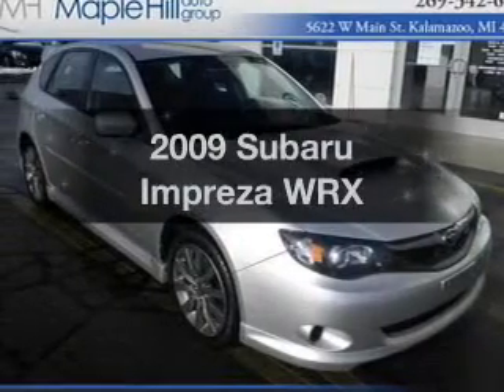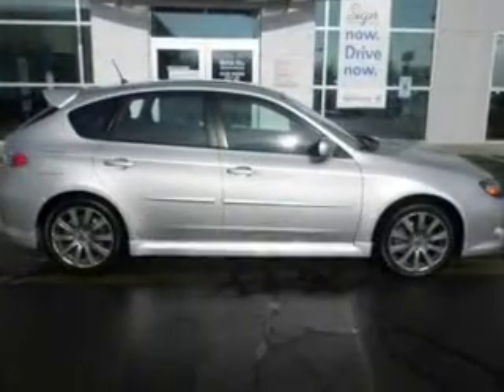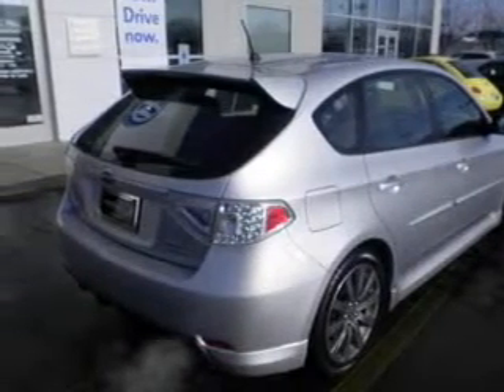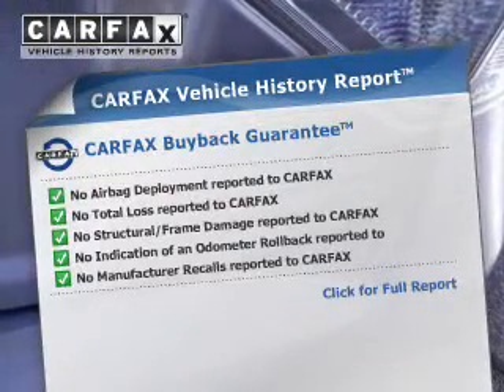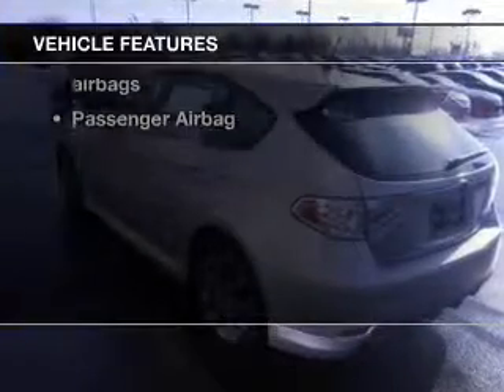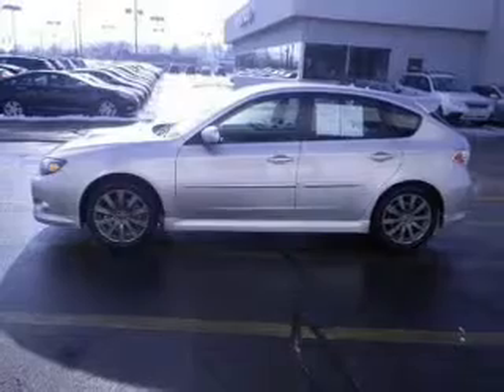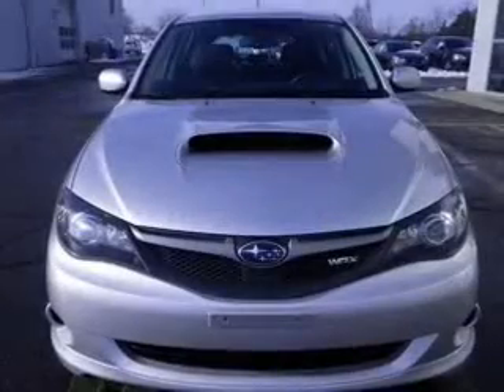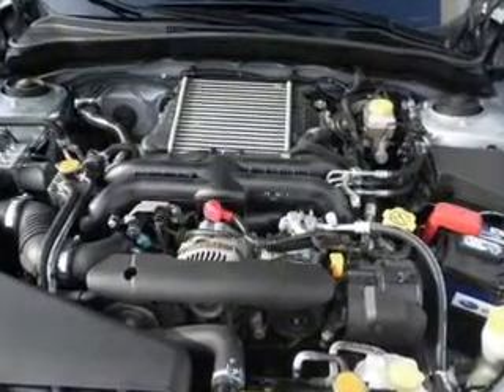2009 Subaru Impreza - Kalamazoo MI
Year: 2009
Make: Subaru
Model: Impreza
Trim: WRX
Engine: 2.5 liter H4 16 valve
Transmission: 5-Speed Manual
Color: Spark Silver Metallic
Mileage:
Address:
5622 W. Main Street